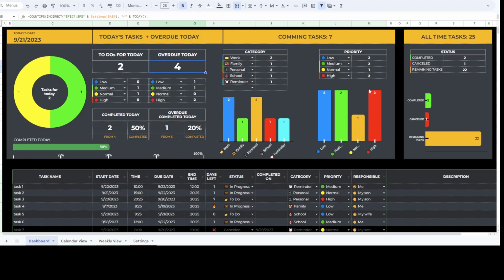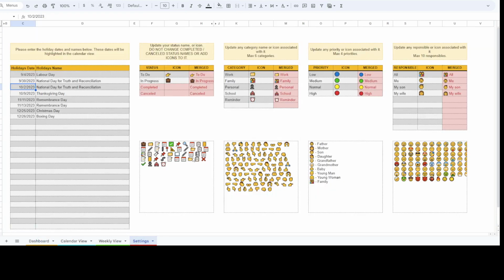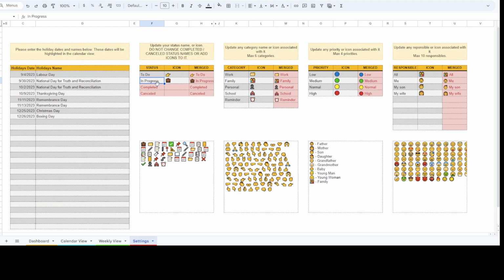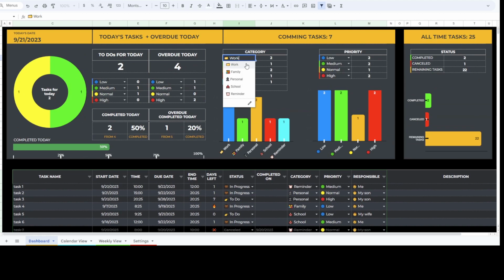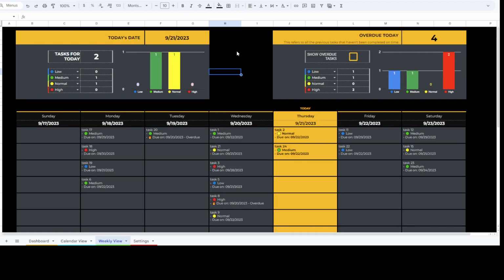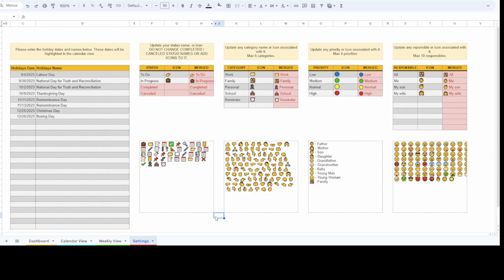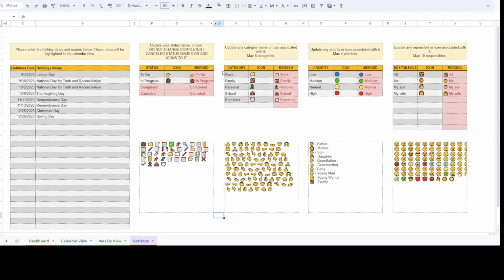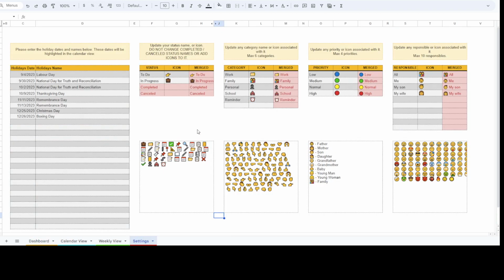Settings TAB for Digital Planner Spreadsheet for Google Sheets, To Do List, Monthly Calendar,